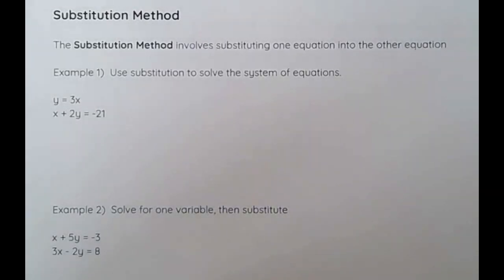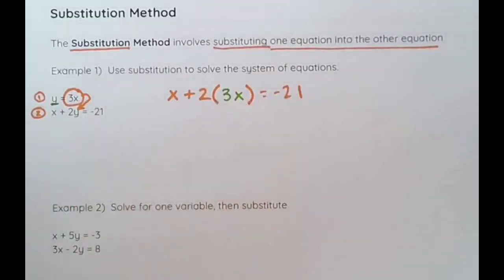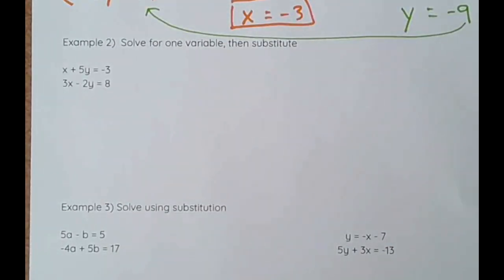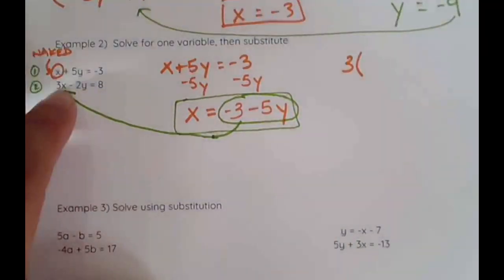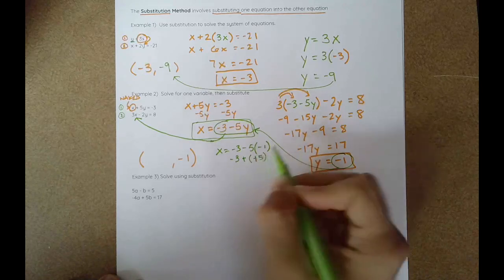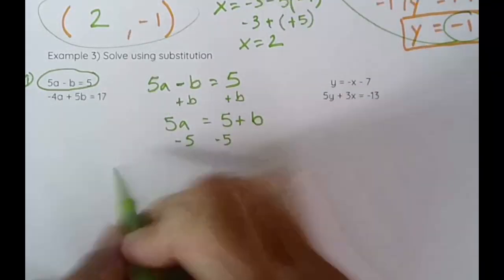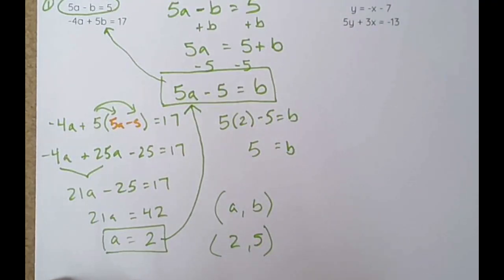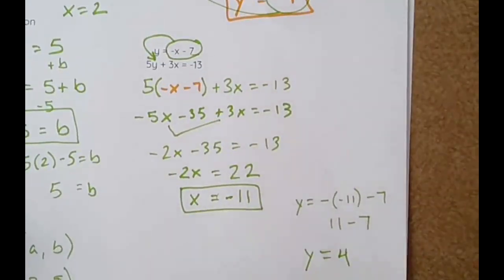Solving Systems using Substitution